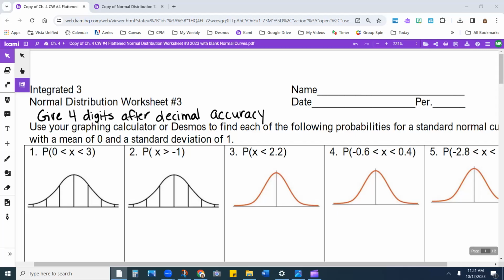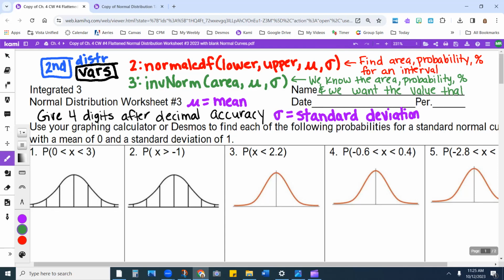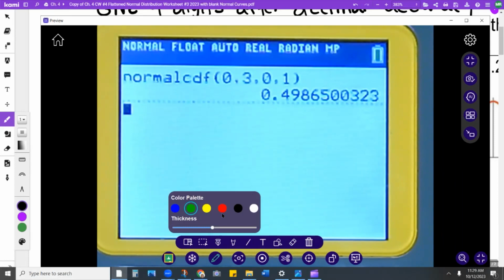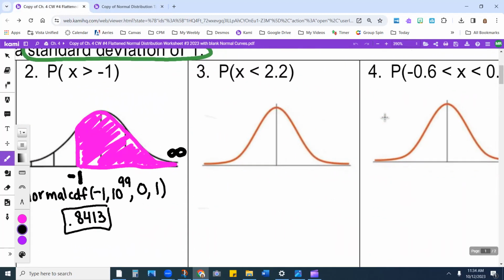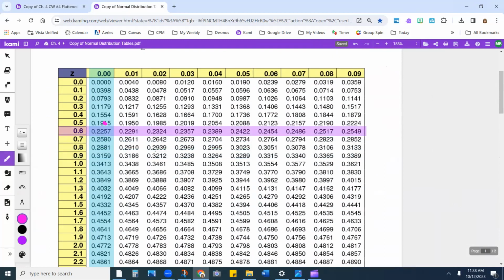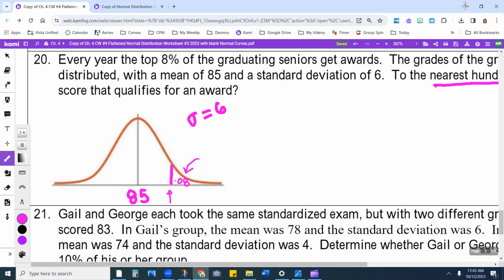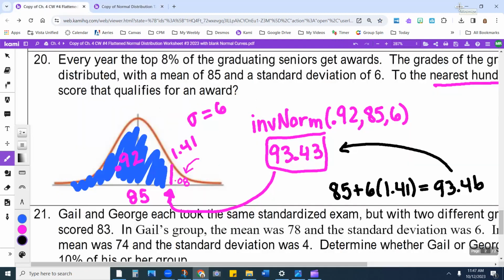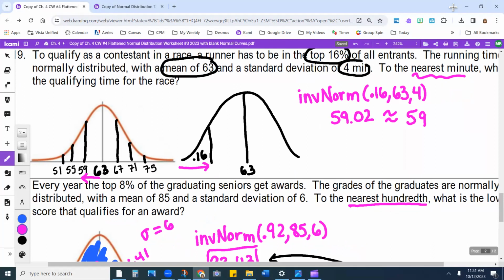Int3 Normal Distribution WS #3 + Using TI 84